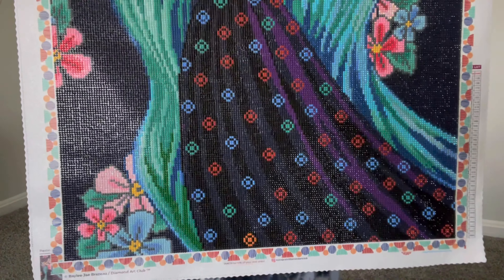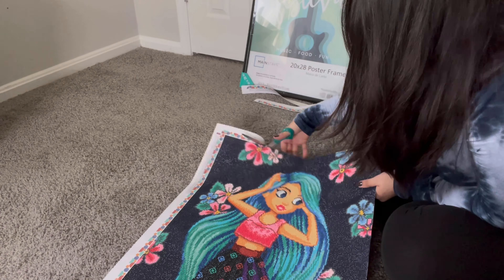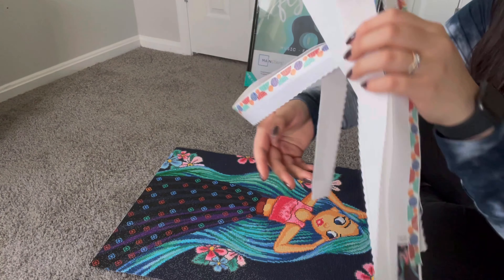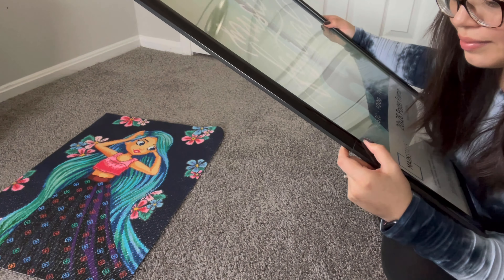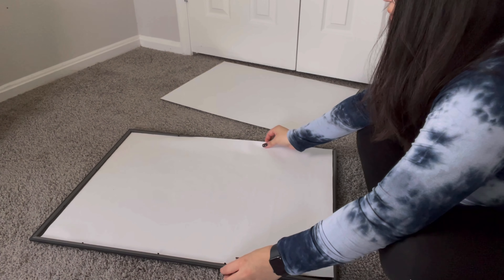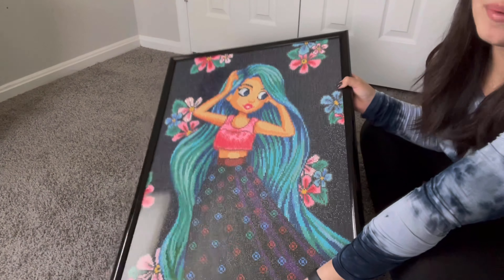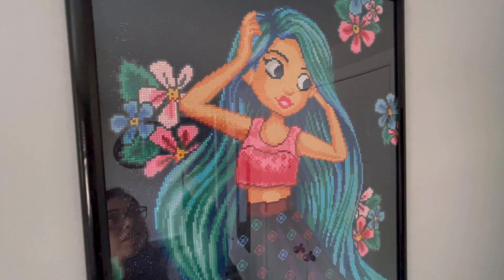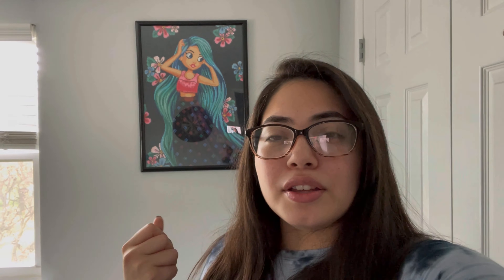Framing a Diamond Painting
Hello! I hope everyone had a nice (and safe) Thanksgiving! In this video, I'll be showing you how I frame my most recently finished DP, Vera, from Diamond Art Club. I've gotten tons of questions asking how I go about framing my paintings, so here ya go! It's super easy :)

For paintings that don't have common dimensions for framing, I get the next biggest size and will either flip the paper it comes with so it serves as a background or not use anything as a background and just leave the empty space around the painting! (It adds a cool effect when its hung lol) I hope this helps!

Link to the frame from Walmart: